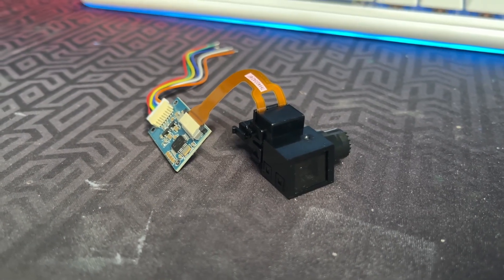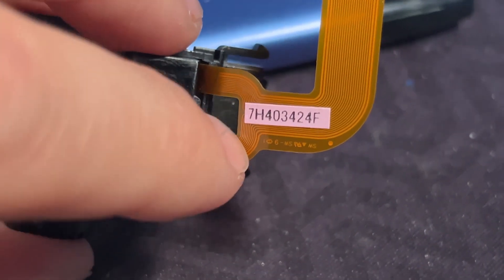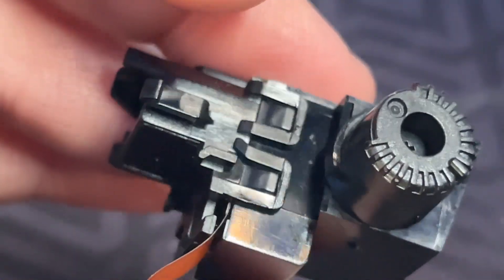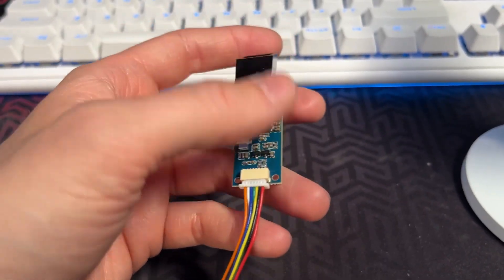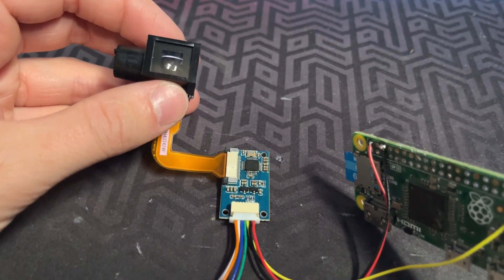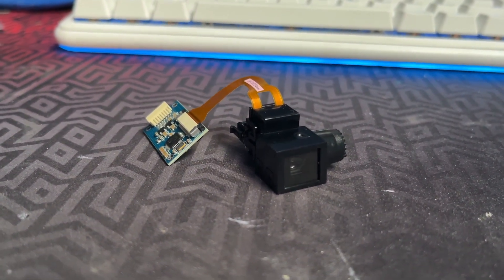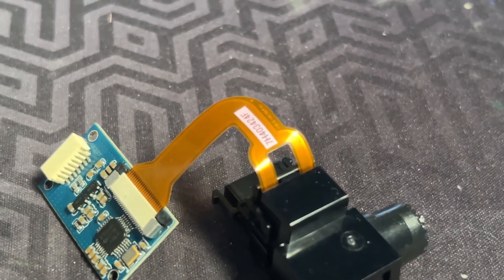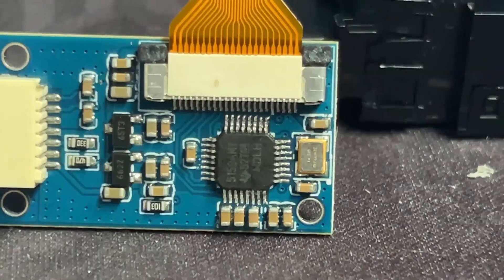0.2 FLCoS | The Cheapest Micro Display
If the link doesn't work, it means they don't ship to your location!